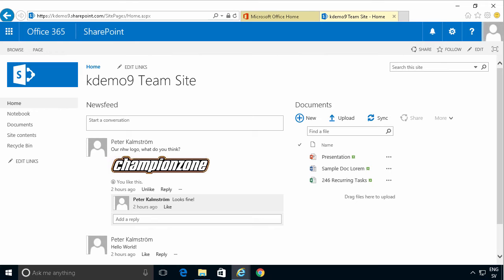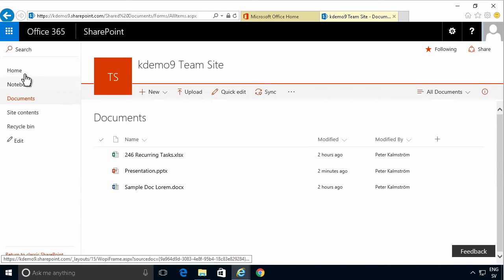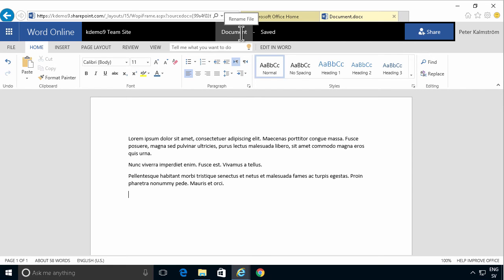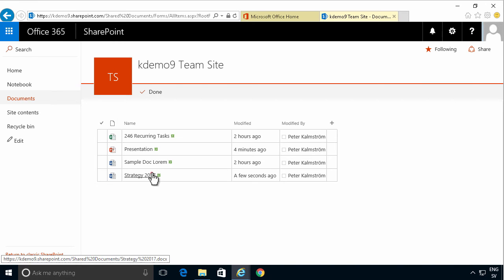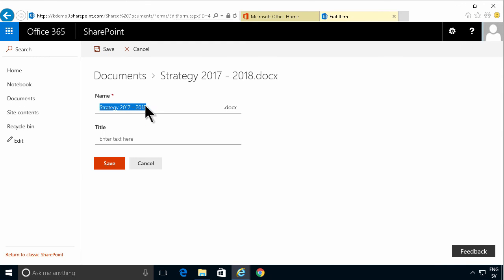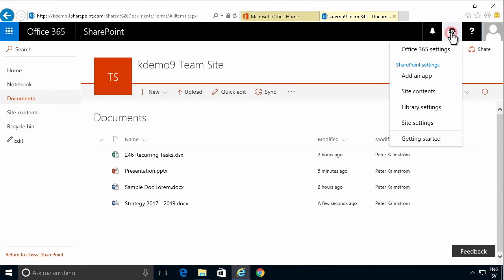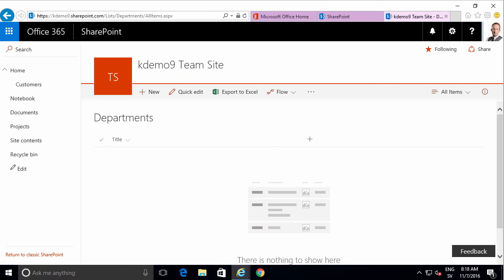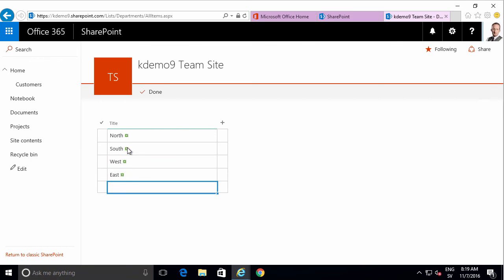Create Content in SharePoint Online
Create documents, lists and list items. In this demo in the 'SharePoint Online from Scratch' series, Peter Kalmström shows how to do it.